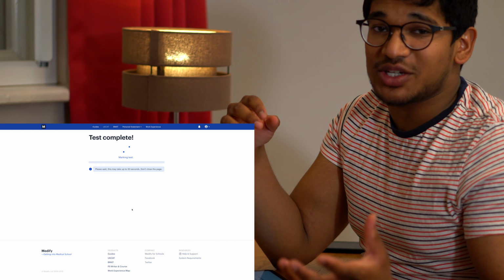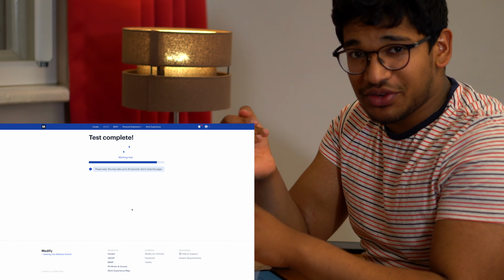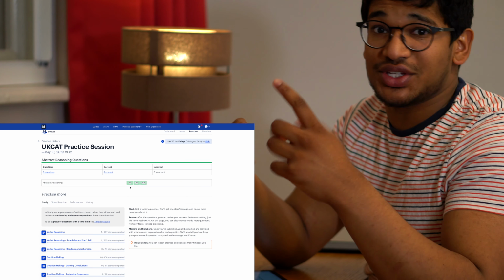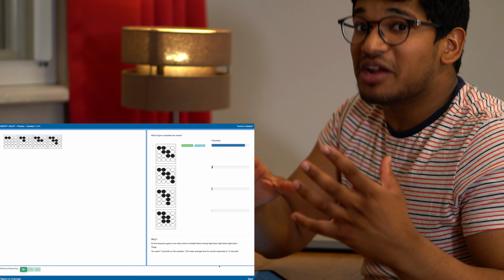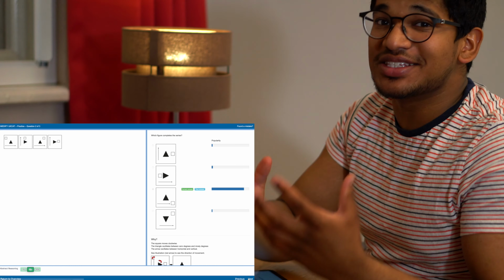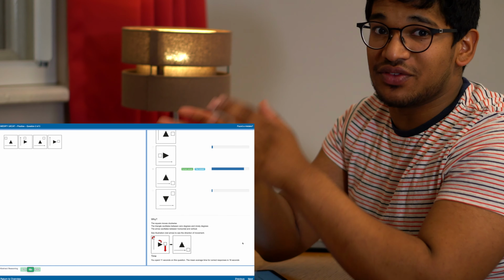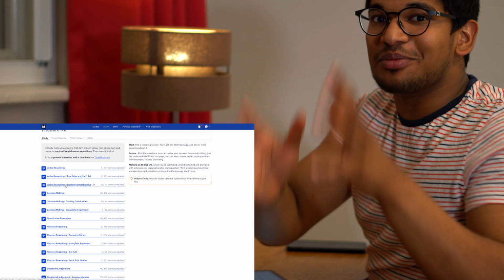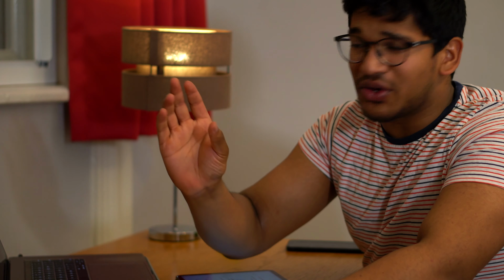UCAT 2019 Preparation - Medify PRODUCT REVIEW - Medical Student (UK Australia NZ)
After lots of requests, here is my comprehensive review of how Medify works, when preparing for the UCAT (University Clinical Admissions Test).
Check out Medify:

In this video, I talk about various aspects of Medify's services: how to sign up, their UCAT preparation plans, their HUGE question bank and also their newly launched tutorials (they've got hundreds). Furthermore, I discuss how Medify is one of the only companies to provide full-depth feedback on all your performance, as you prepare for your exam.